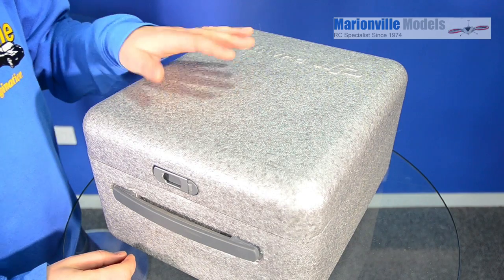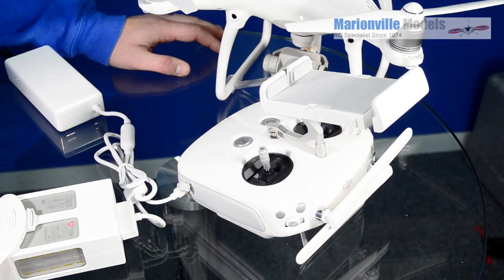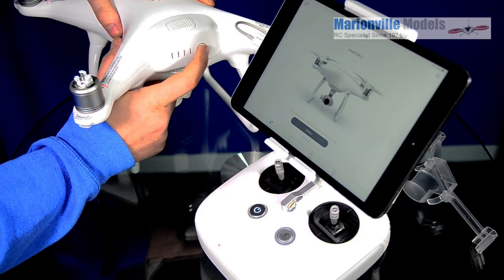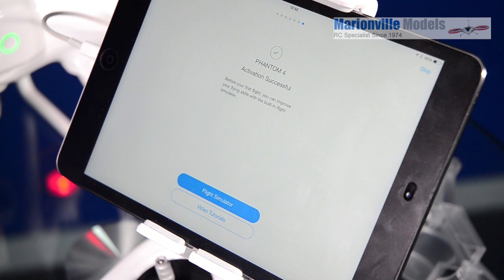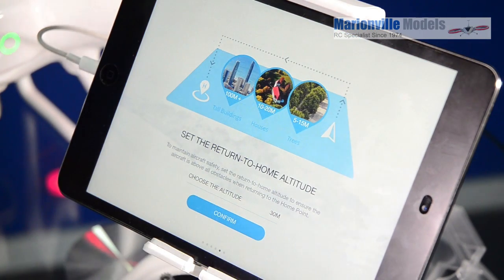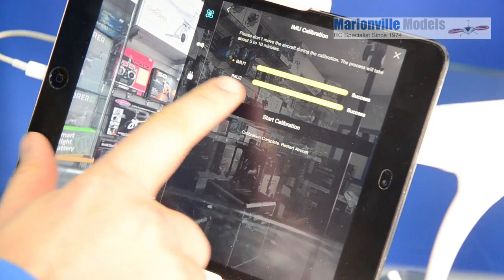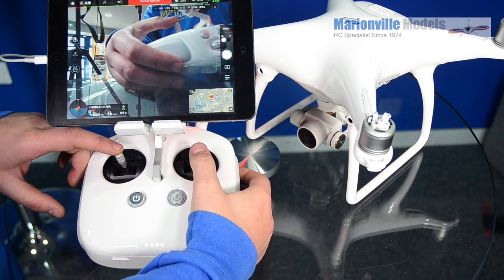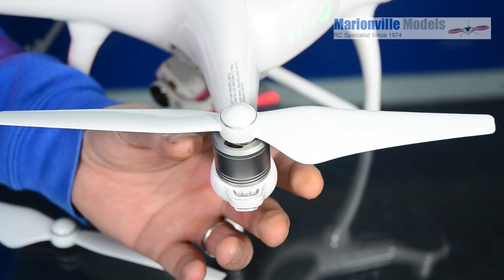DJI Phantom 4 Getting Started Guide. Charging, Calibration, Activating, Flight Controls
I take you through all the steps from box to flying field and show you how to charge, setup and activate your new Phantom 4.

In this video is:

Unboxing
Charging Phantom 4 and controller
Activating the craft for the first time
Calibrating the compass and IMU
Fitting the propellers

If your in the UK.